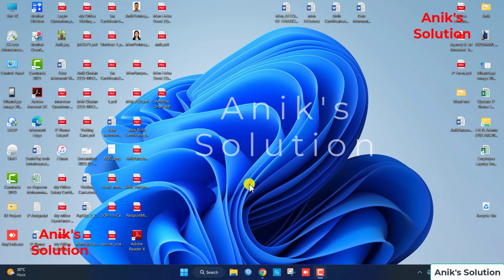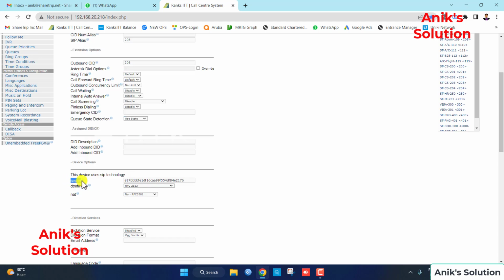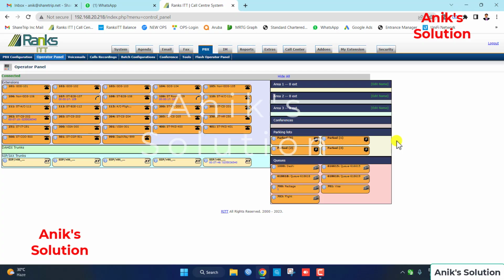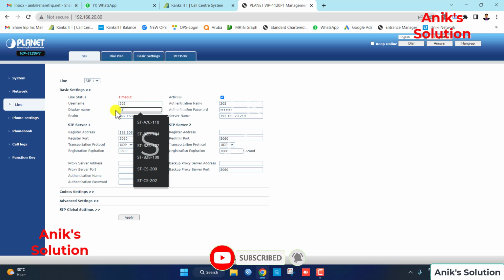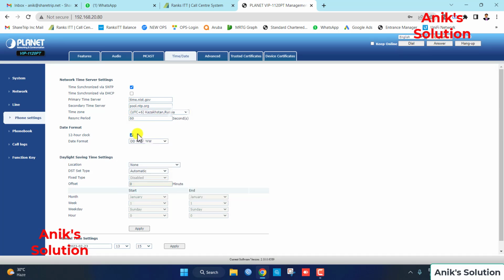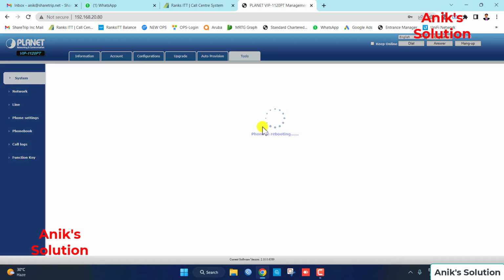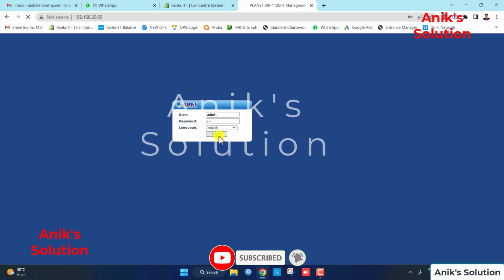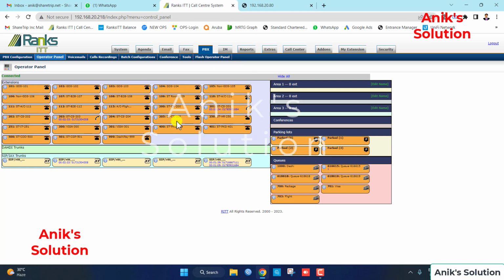PLANET VIP-1120PT : High Definition Color PoE IP TelePhone | SIP | VoIP | Anik's Solution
IP Phone with Color Display
As the VIP-1120PT is an IP phone, it allows you to make calls from any location easily as long as it is online. Its 2.4-inch TFT color display with a resolution of 320 x 240 pixels offers a clear depiction of the caller’s information. It complies with IEEE 802.3af PoE interface for flexible deployment and supports superior audio quality delivered by the advanced speaker and microphone system, and the digital signal processor (DSP).

Compliant with SIP 2.0
SIP phones continue to gain popularity among businesses as the preferred protocol for enhancing communication across IP networks. The VIP-1120PT supports Session Initiation Protocol 2.0 (RFC 3261) for easy integration with a general voice-over IP system. The VIP-1120PT is able to broadly interoperate with equipment provided by VoIP infrastructure providers, thus enabling them to provide their customers with better voice-over IP services.